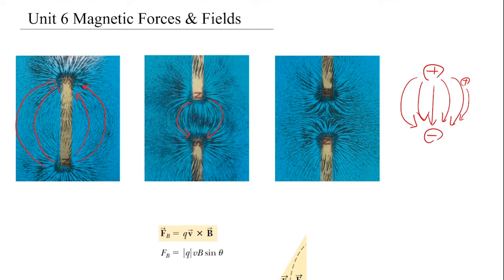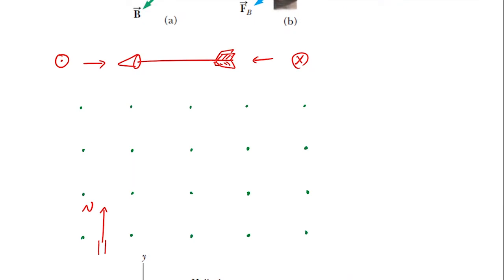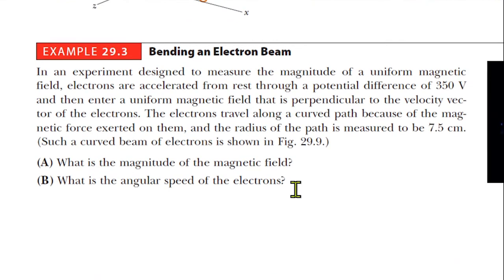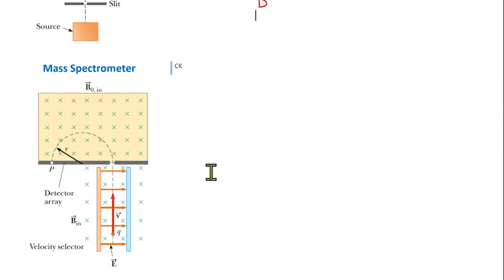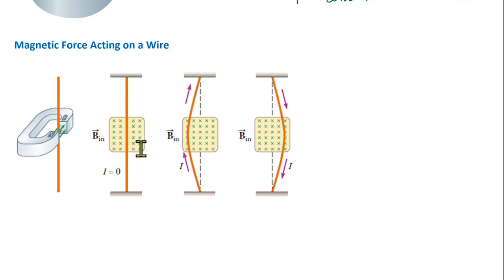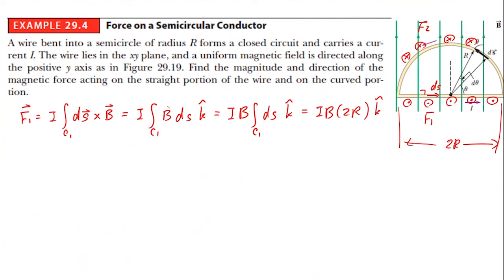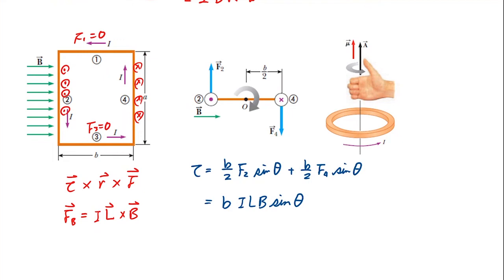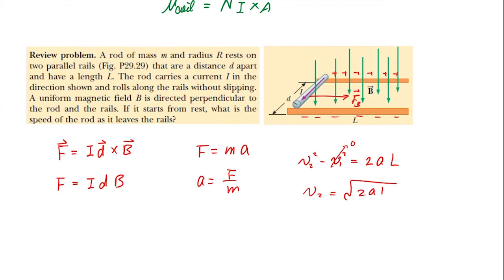Physics Magnetic Forces & Fields